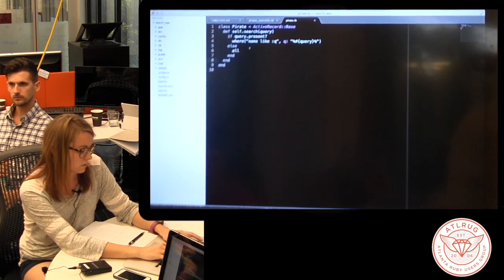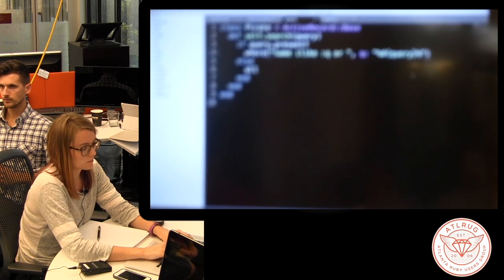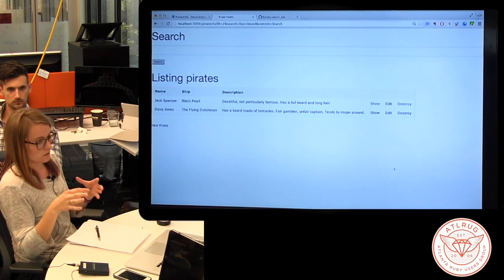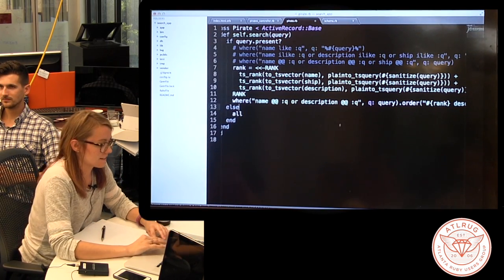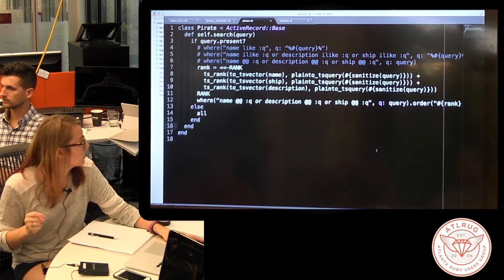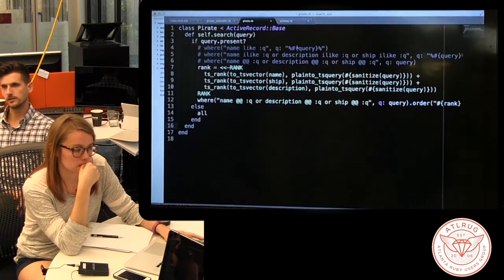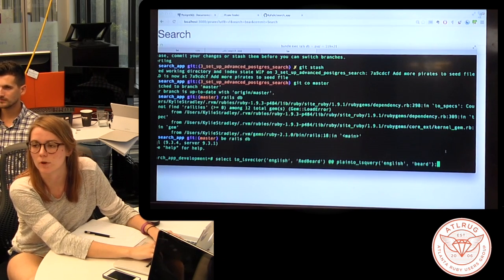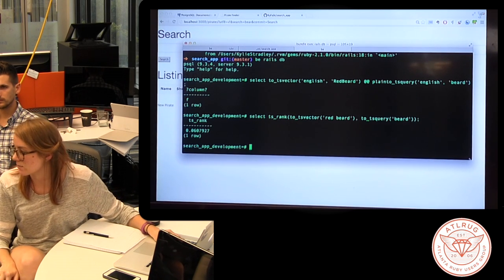Simple & Full text Search with PostgreSQL - Kylie Stradley - Atlanta Ruby Users' Group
Kylie Stradley, who works as a developer with Big Nerd Ranch, gives a great introduction of establishing full text search for a Ruby on Rails application through the use of advanced PostgreSQL database features.

You can find Kylie at her personal

Recorded at the June, 2014, intermediate meeting of the Atlanta Ruby Users' Group.